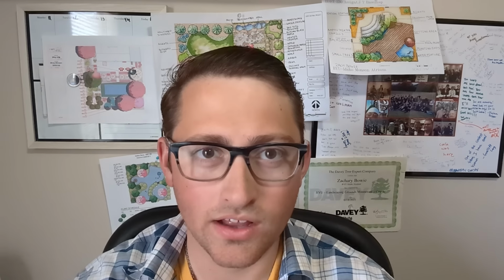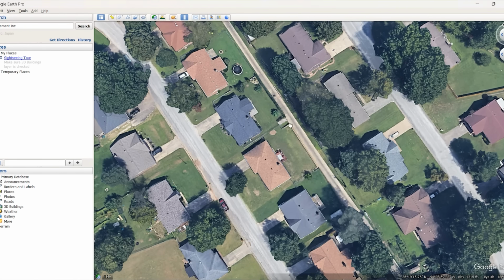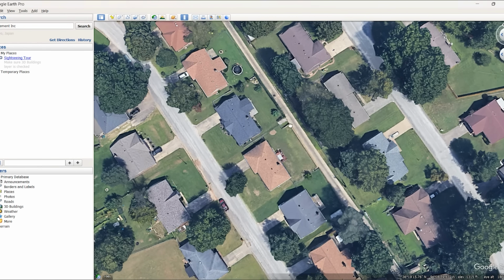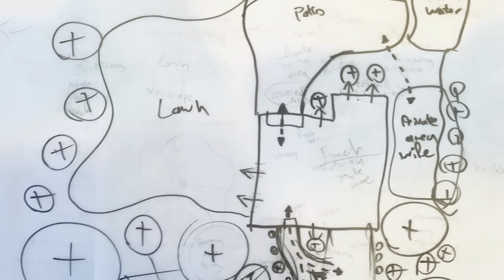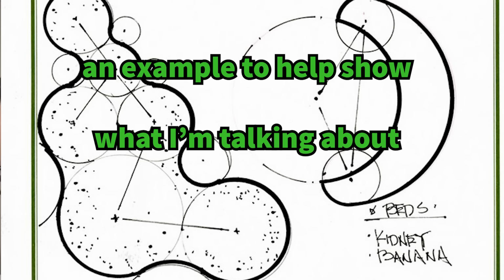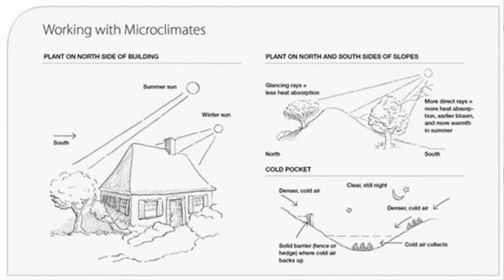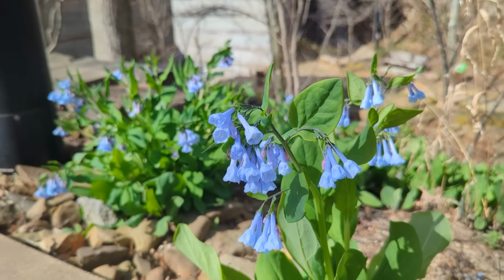How to Plan Your Dream Yard from Scratch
Today we're following up one of our first videos about landscape design! This video is an introduction to landscape design and how to design your own backyard! We will dive into plant selections, form and functions, and how you can avoid common mistakes!
▶️ Timestamps:
00:00 - Intro
00:37 - Step One Needs Analysis
01:37 - Step Two Site Survey
04:08 - Step Three Functional Diagram
05:55 - Step Four Form Composition
07:44 - Four Useful Tips
09:34 - Step Five Color Rendering
10:42 - Step Six Plant Selection
13:56 - Step Seven Xeriscaping
15:01 - Outro
Landscape plans/drawings used in this video is from the Residential Landscape Architecture: Design Process for the Private Residence sixth edition by Norman K. Booth, and James E. Hiss as well as a examples from my time at BYU-Idaho.